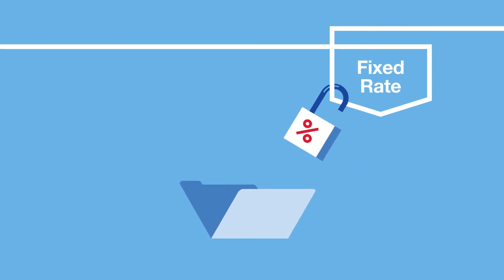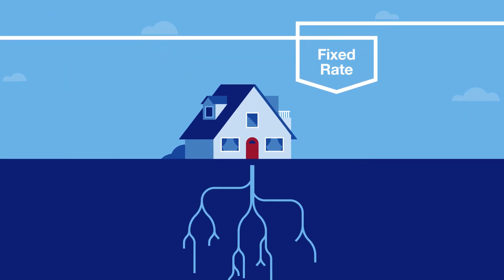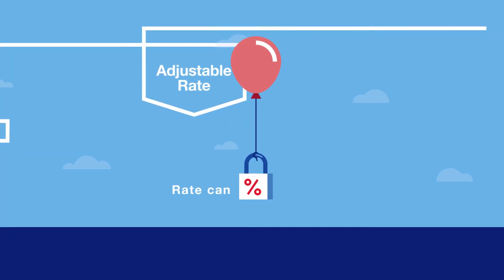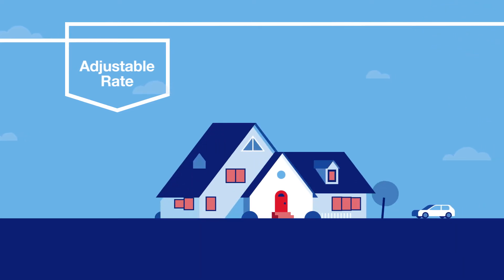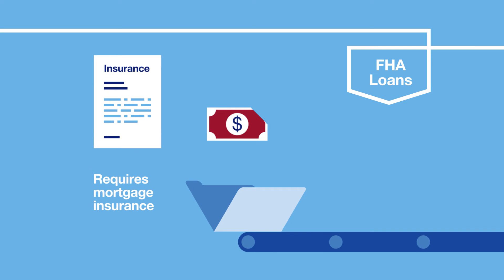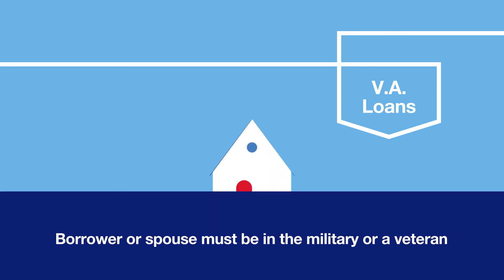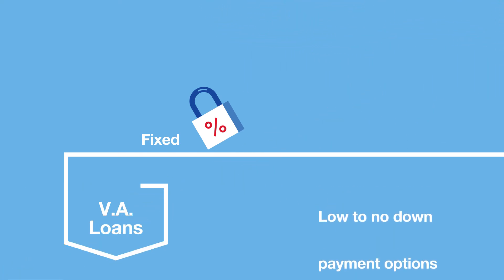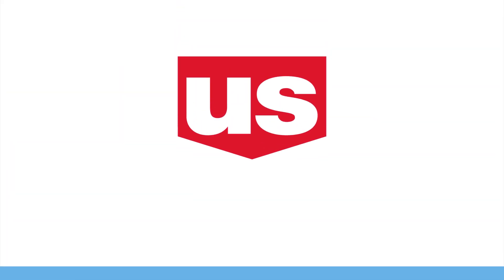Mortgage Basics: Finding the Right Home Loan for You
Whether you're buying your first home or looking for a new place to settle down, knowing your mortgage options can help you get started on the right track.